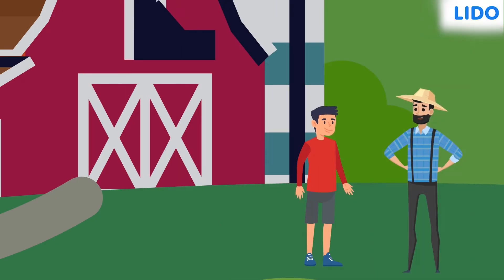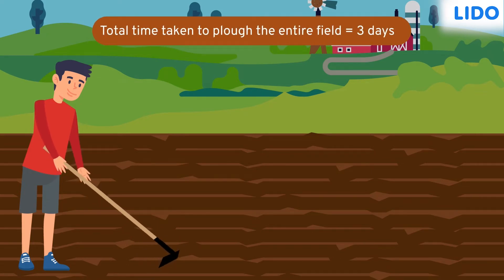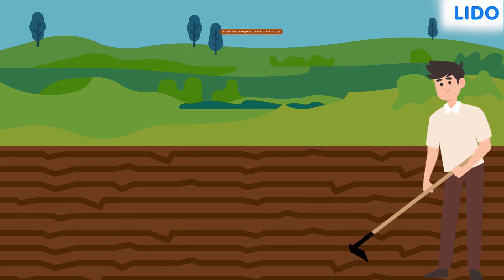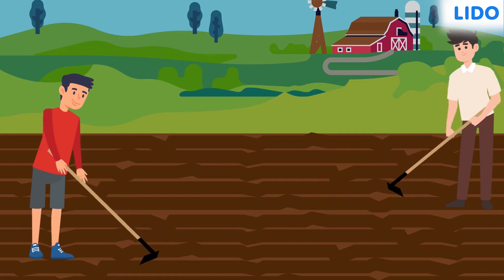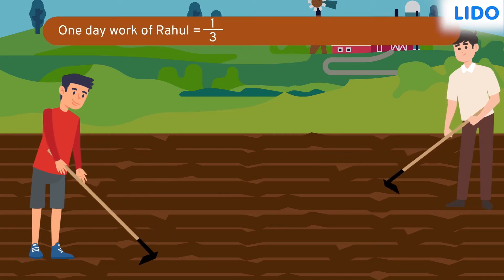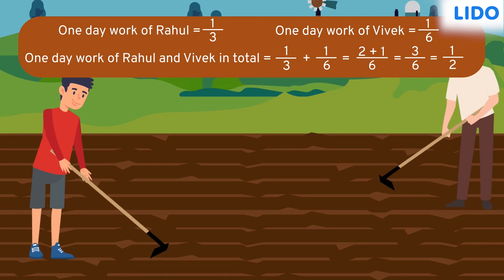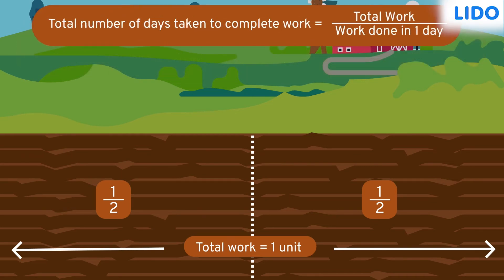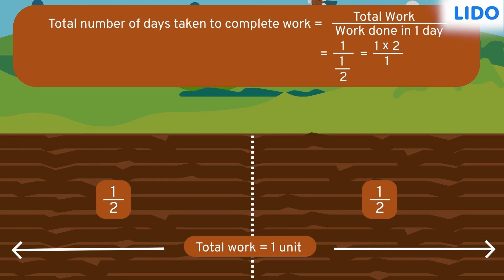Concept of time and work | Direct and Inverse Proportions | Class 8 Math ICSE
✔️ Class: 8th
✔️ Subject: Math
✔️ Chapter: Direct and Inverse Proportions
✔️ Topic Name: Concept of time and work

"Time and work are concerned with how long it takes an individual or a group of individuals to complete a task and how efficient their labour is.
The fundamental notion of time and work is the same as it is in all arithmetic courses, namely, proportionality. When the amount of work done remains constant, efficiency is inversely related to the time consumed."